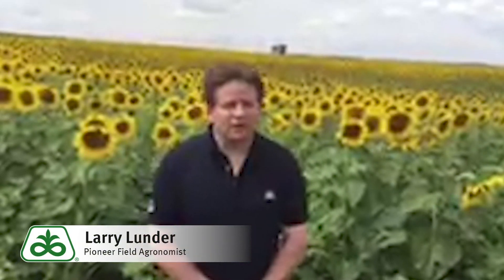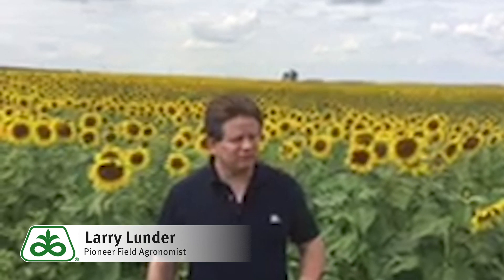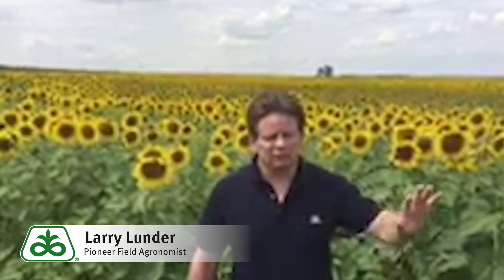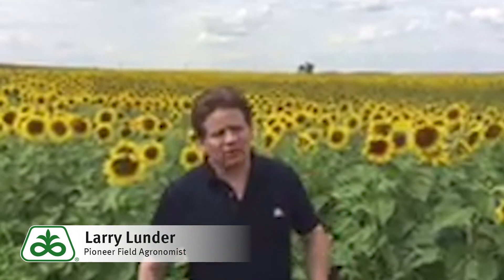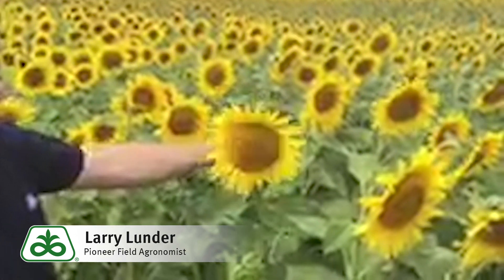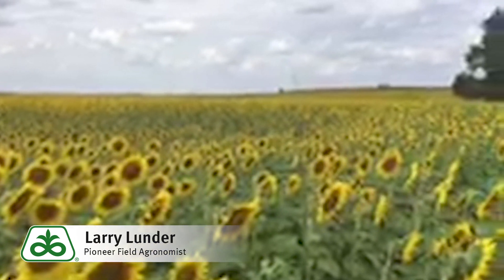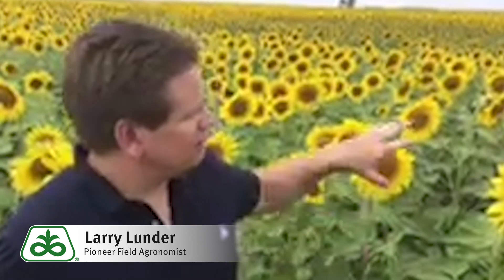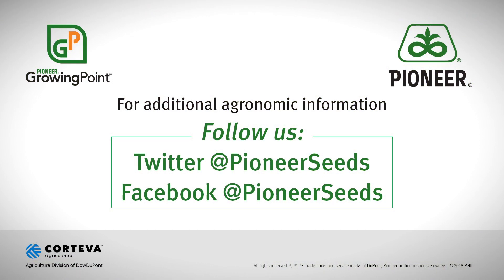Controlling Red Seed Weevil in Sunflowers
Pioneer Field Agronomist Larry Lunder talks about the importance of controlling insects in sunflowers, checking threshold levels and when to treat sunflowers.